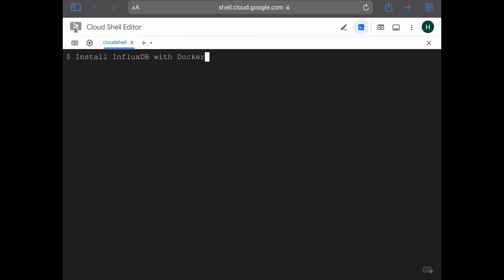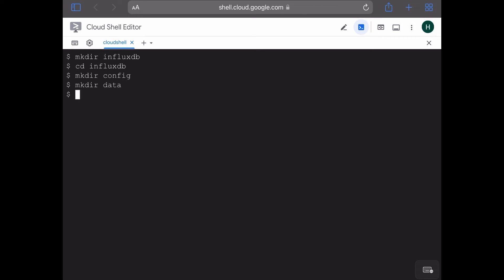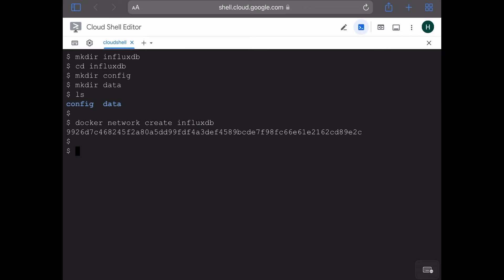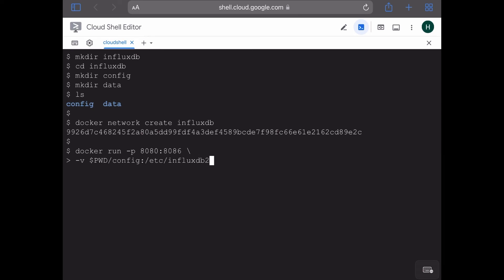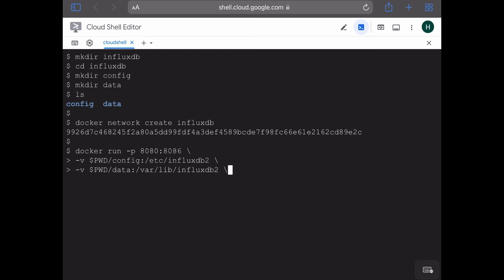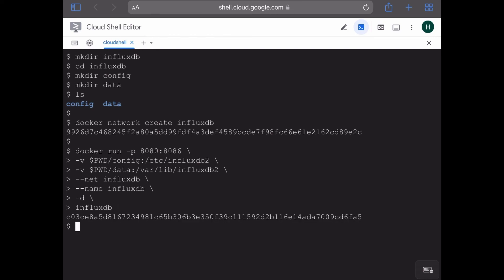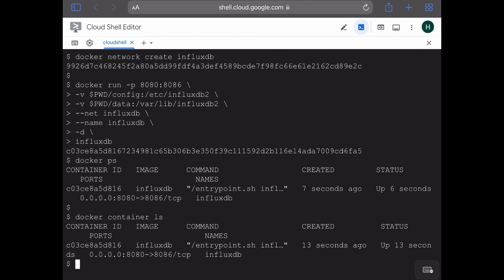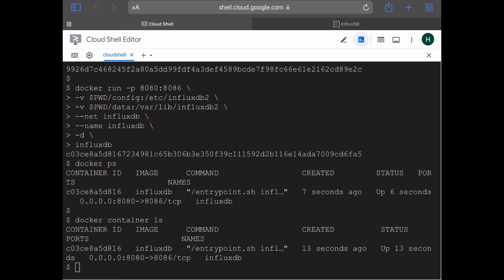Install InfluxDB with Docker